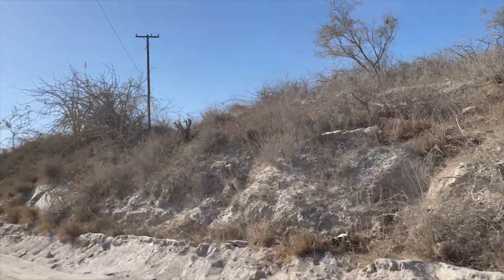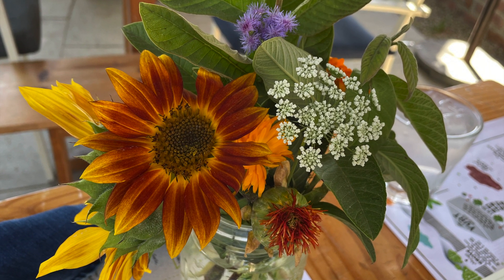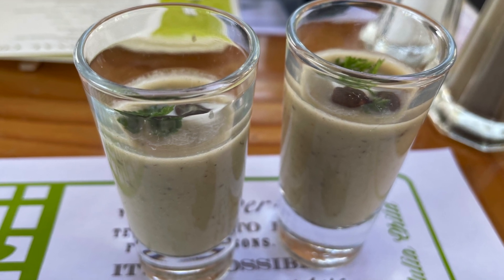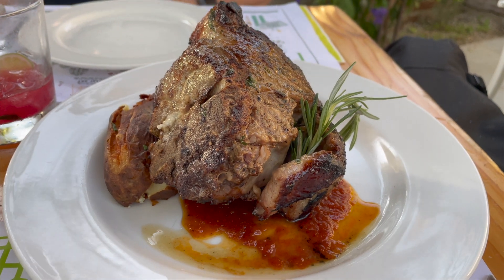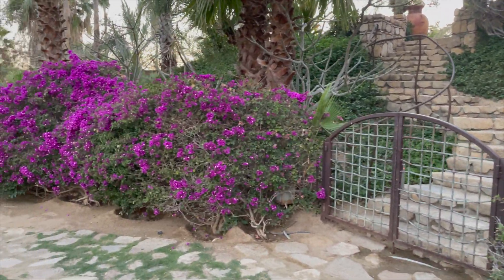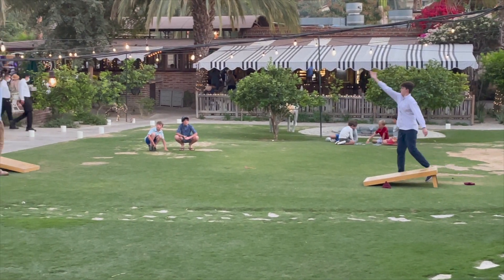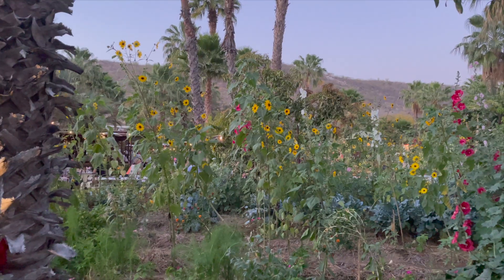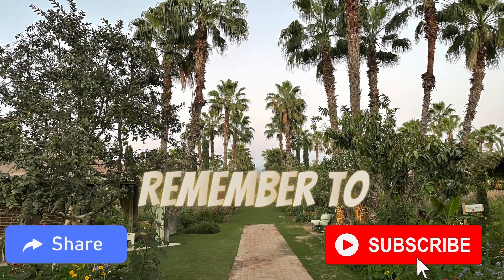Flora Farms San Jose del Cabo Baja California Sur Mexico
Farm to table. Flora’s Field kitchen is about handmade food using farm fresh ingredients. They create a healthy family meal with a sense of place.  The original Flora Restaurant was in San Jose del Cabo. After 5 years in town, and the farm serving as the main provider for the restaurant, the owner decided she would rather bring the restaurant to the farm instead of the other way around. Flora’s Field Kitchen strives to only serve what they make, raise and grow.

The menu is seasonal, with some permanent classics. All meats served at Flora’s Field Kitchen come from our nearby 150-acre ranch where animals are humanely raised on diets that do not include hormones or antibiotics - and they do not offer beef on the menu as it is not sustainable because there is not enough water in Baja.

The Farm Bar is a field-side gathering place for relaxation and celebration. The Farm bar is open to the field while at the same time framed by a structure of brick, metal and glass. Along with traditional cocktails, wine and beer from the Flora’s Bewery, on tap, the Farm Bar serves up a full-range of fruit and vegetable infused craft cocktails such as the heirloom carrot Farmarita, Flora Farm's spin on the traditional Margarita, and the Pelo de Perro, (hair of the dog) a Bloody Mary made with heirloom tomato water.

At Flora's Field Kitchen they have a separate wood-fired oven that produces pizzas at “Mama’s Pizzeria”. They make 15 types of Neapolitan-style pizza, like the Fennel Sausage & Mozzarella, Farm Bacon with Farm Egg, Margarita with house made Mozzarella, and several amazing others.

Flora Farms
Animas Bajas, San Jose del Cabo, Baja California Sur, Mx.
OPERATING HOURS  -Tuesday thru Saturday:
Breakfast 9:00 to 10:30 am
Lunch 11:00 am to 2:00 pm
Dinner 5:00 - 9:00 pm Nov.-May & 5:·30 - 9:00 pm June-Oct.
Sunday Brunch from 10:00 am to 2:00 pm

Some of my favorite products:
➡️ Favorite Panini Press
➡️ Favorite Anova Vide Precision Cooker
➡️ Favorite Sheets
➡️ Favorite Bladless Fan
➡️ Favorite Roku Stream Bar
➡️ Favorite Video Camera
➡️ Favorite Slipper
➡️ Favorite Knife Set